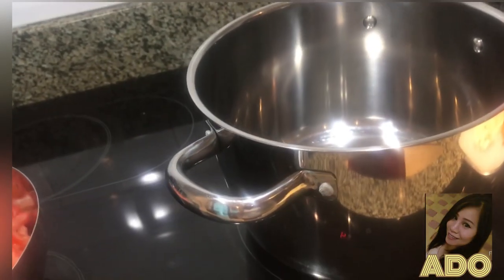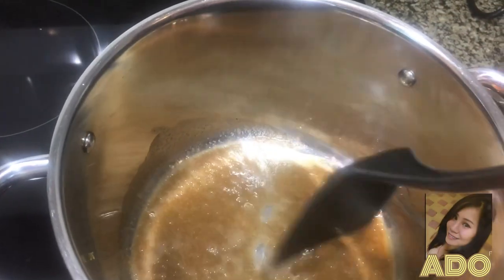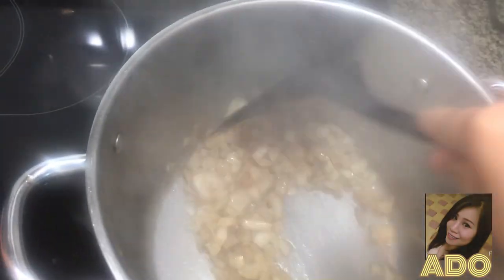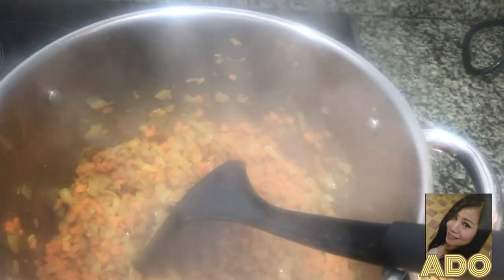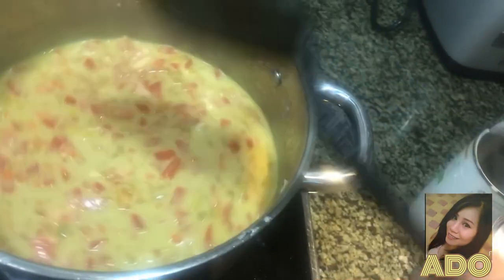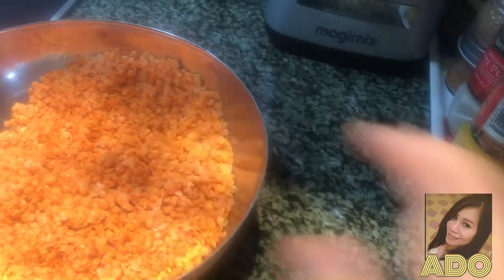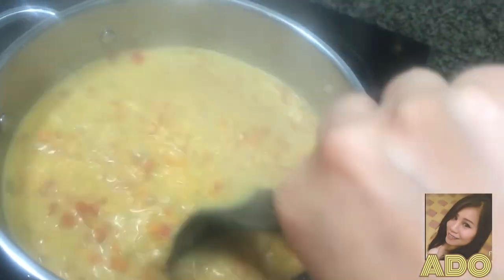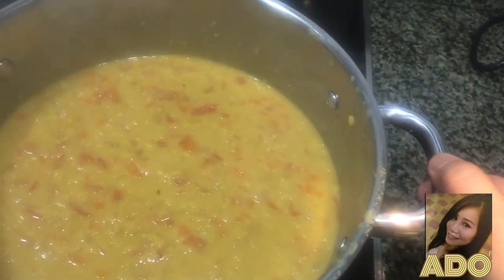Dal Soup with Carrots